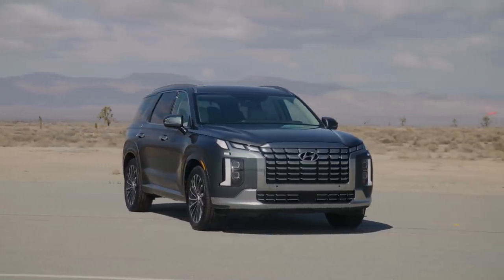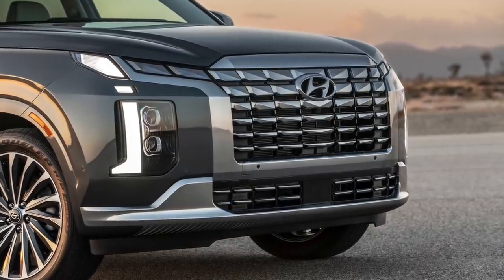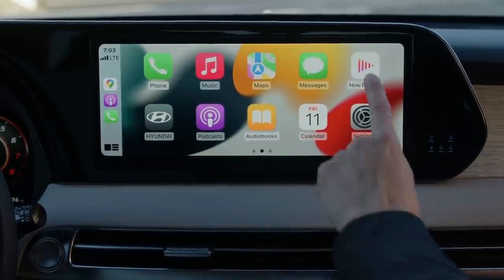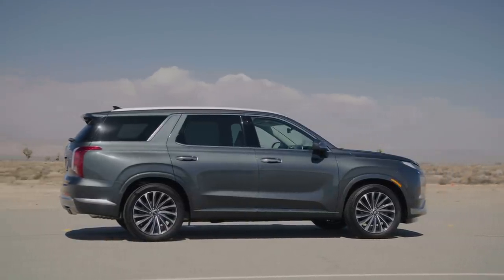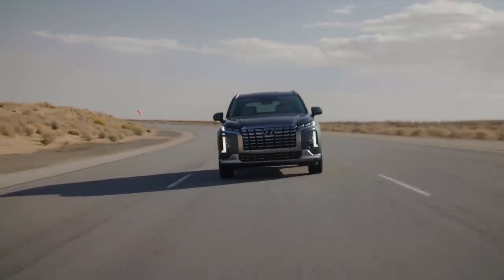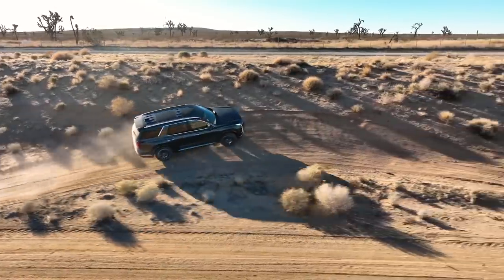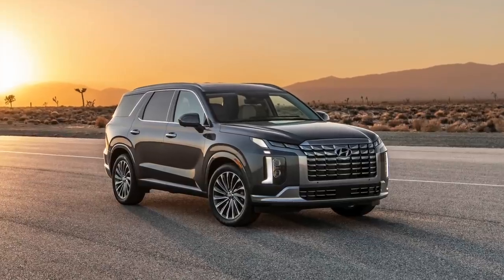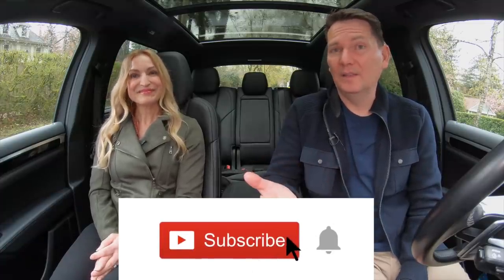New 2023 Hyundai Palisade // First look and features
This is a Motormouth couple car review of the new 2023 Hyundai palisade mid-size 3-row SUV. The Palisade gets a refresh for 2023 to its exterior, interior, new infotainment, safety features and advanced driver assistance systems.The Palisade has a stately looking exterior design and for 2023 it gets a new front and rear bumper fascia and a new bolder and wider grille. The new vertically connected LED composite lights frame the grille creating a sharp-edged look and the extended hood profile and new 20” multi-spoke alloy wheels give the Palisade a strong road presence.The elegant and sophisticated interior design of the Palisade is still present with standard 8-passenger seating for your family adventures. There is the addition of a new instrument panel, gauge cluster and audio interface design. The Palisade gets a new 12” touchscreen with navigation, enhanced USB-C ports which replace USB-A ports for quicker charging and enhanced wireless device charging upgraded from 5 watts to 15 watts to charge your phone faster. Hyundai is offering new seating surfaces and materials including, cloth, leatherette and Nappa leather plus an ergo-motion driver’s seat to help improve comfort and reduce fatigue for those long trips. New, slim horizontal air vents add a sense of spaciousness and the instrument panel has been redesigned with new ambient lighting themes. The Palisade has available second row captain’s chairs and the second row of seats offers wing-out headrests and seat ventilation for extra comfort. The one touch second row seat allows for easy operation to move the seat forward and out of the way for easy access into and out of the third row. The third row offers power folding, unfolding and reclining seats. The top Calligraphy model has the addition of acoustic-laminated rear door glass.There is a new Urban trim for 2023 similar to the Santa Fe and Tucson Urban models that are already in the Hyundai SUV line-up. The Palisade Urban will include a more rugged look with dark accents and a dark front grille finish, black roof rails, rugged themed 20” alloy wheels and a power sunroof. There is no change to the powertrain; the Palisade has the same 3.8L V6 engine with an 8 speed automatic transmission, 291 horsepower and 262 lb-ft of torque. It has Hyundai’s HTRAC AWD system which adds a new tow mode for 2023. Tow mode adjusts the towing powertrain profile, holding lower gears longer and reducing the frequency of shifting response. This AWD system was developed as a multi-mode system providing an electronic variable torque split clutch with active torque control between the front and rear axles.  The driver selectable HTRAC Normal, Sport and Smart drive modes give drivers the confidence to tackle those harsher winter conditions. Hyundai has expanded its safety technologies on the 2023 Palisade with rear side impact airbags as standard equipment and offers a suite of advanced driver assistance systems. New technology includes, remote smart parking assist, enhanced forward collision avoidance, highway driving assist, navigation based smart cruise control and reverse parking collision avoidance assist. The Palisade offers an Ultrasonic rear occupant alert system which monitors the rear seats to detect the movements of children and pets reminding drivers to check the rear seats when exiting the vehicle. If the system detects movement in the rear seats after the driver leaves and locks the vehicle, it can sound the horn and send an alert to the driver’s smartphone via Bluelink.